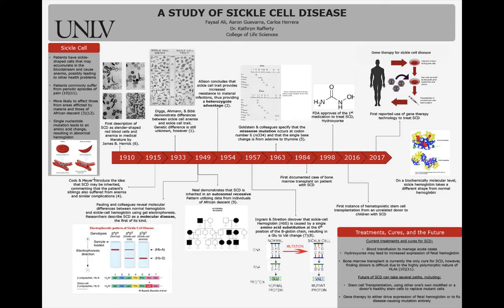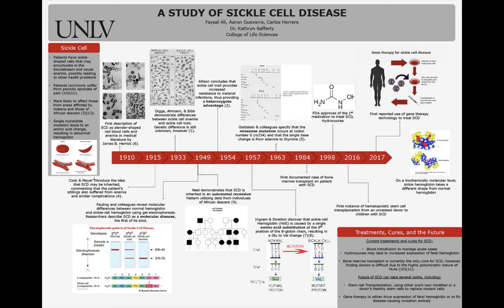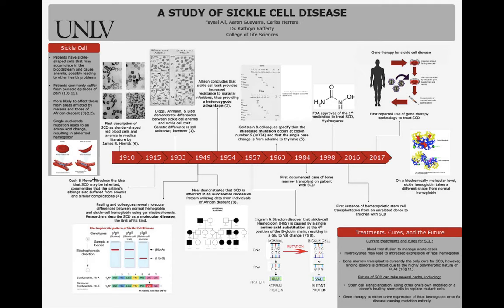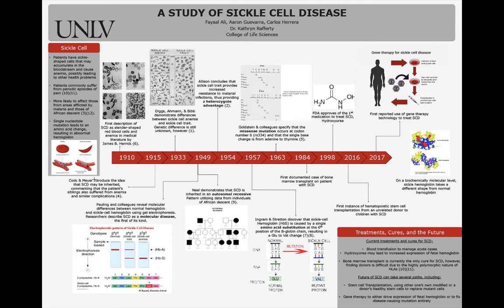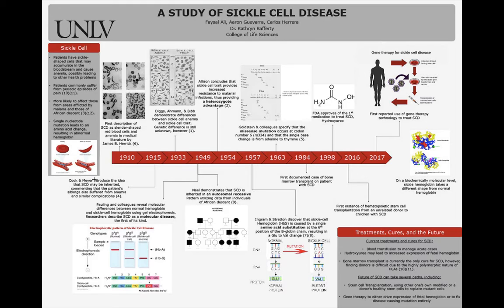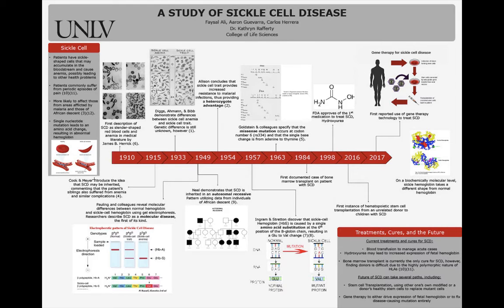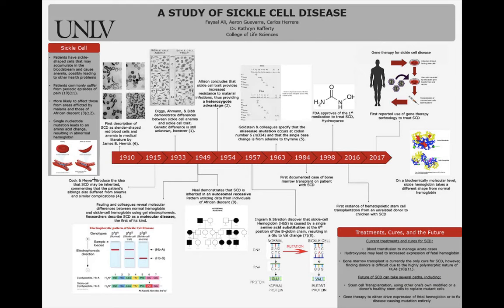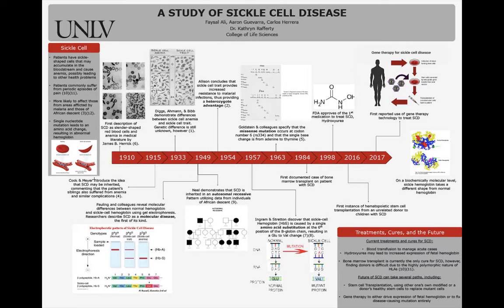A Study of Sickle Cell Disease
2021 UNLV Undegraduate Symposium Presentation on SIckle Cell Disease by Carlos Herrera, Faysal Ali and Aaron Guevarra.